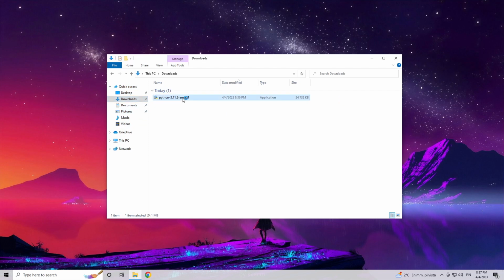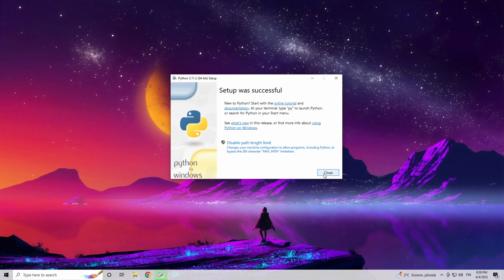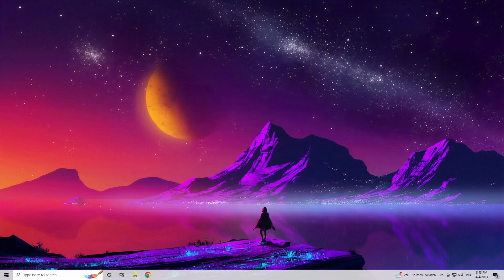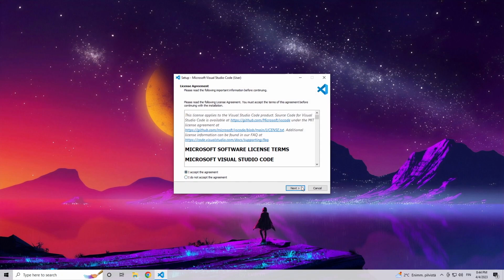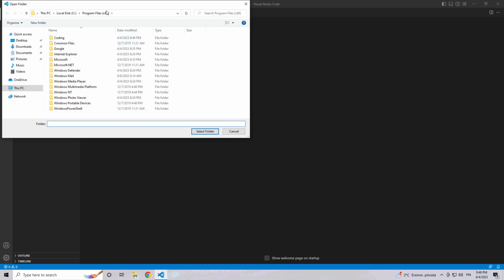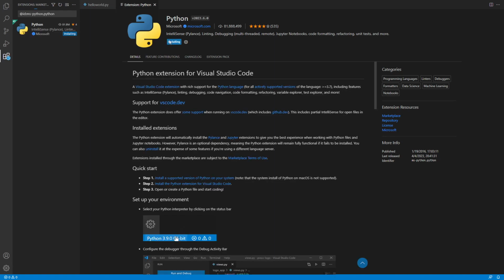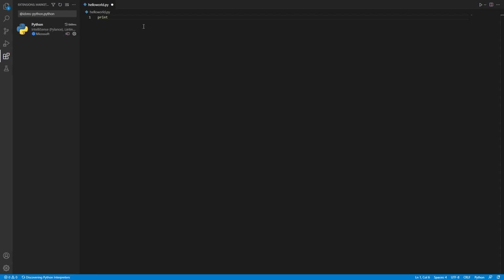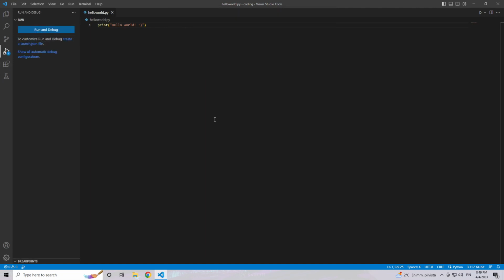Python beginner series - EP1 (hello world)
Timestamps
0:00 Python introduction
0:27 VScode introduction
1:40 Python downloading
2:10 Python installation
3:05 Installation verification
3:25 VScode downloading
3:40 VScode installation
4:20 starting coding on VScode
4:40 installing python extension
5:30 Writing hello world